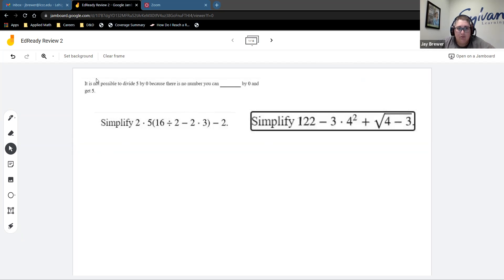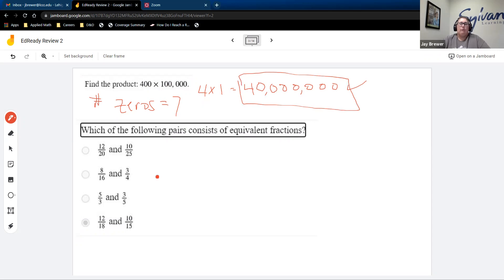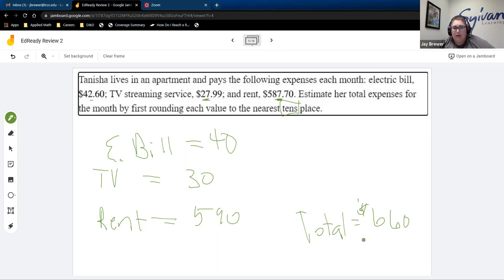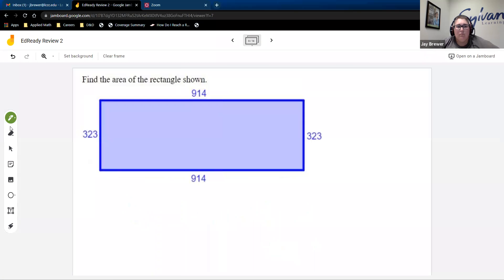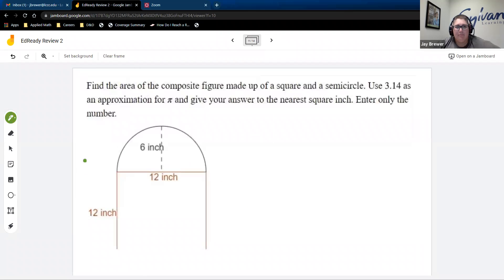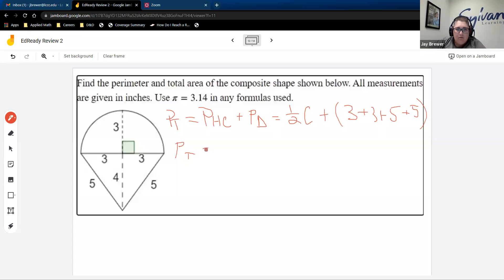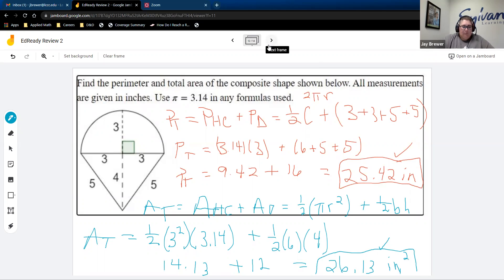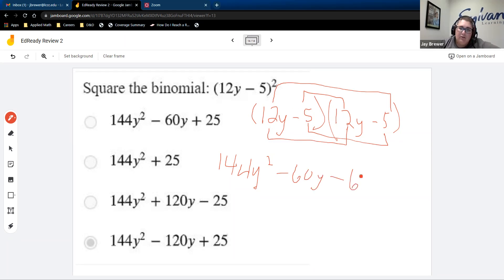EdReady Review 2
Took random problems from all students that were skipped or missed in the EdReady tests and covered them in a tutorial for students to review.